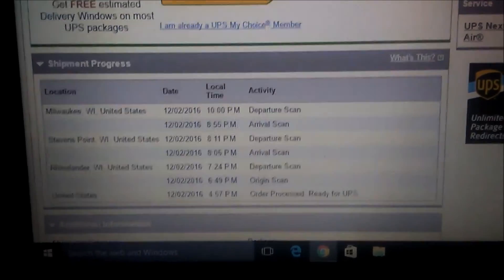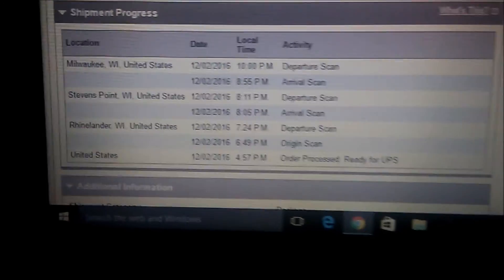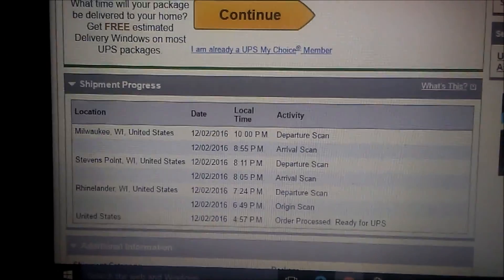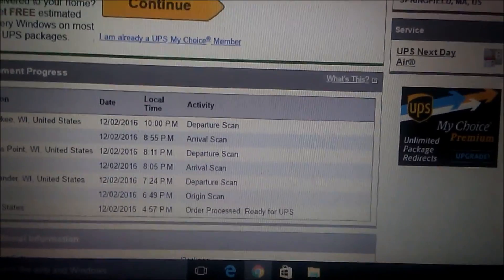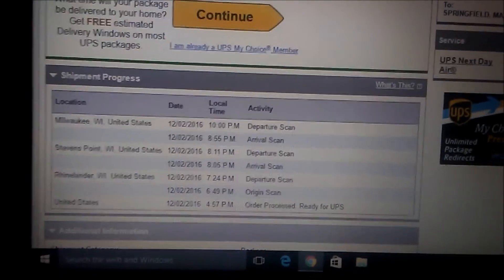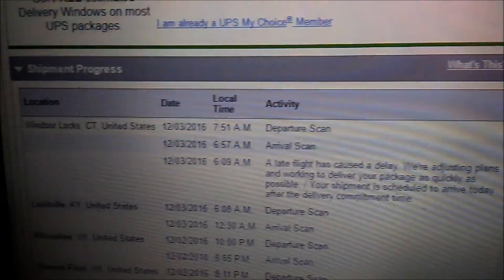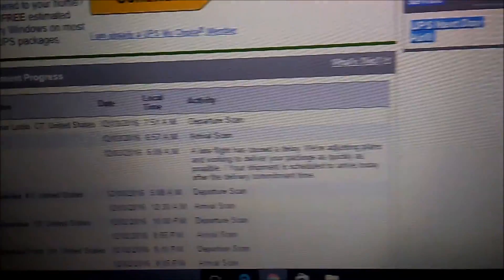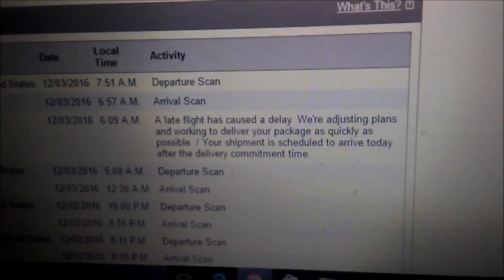Aqua Alex's Live Aquaria Unboxing December 2016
I had the pleasure of ordering from Live Aquaria for some early Christmas presents! I ordered from the Diver's Den which is a portion off the site where they offer fish (both fresh and salt), inverts, corals. All fish are well looked after and healthy. The Diver's Den is the best part of the website.
I got a Porcupine Puffer and a Dogface puffer.